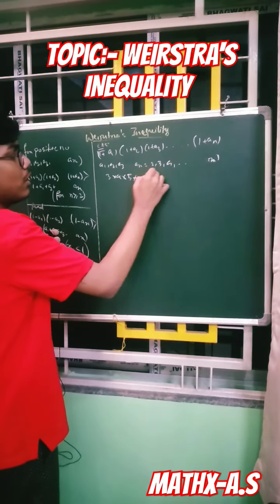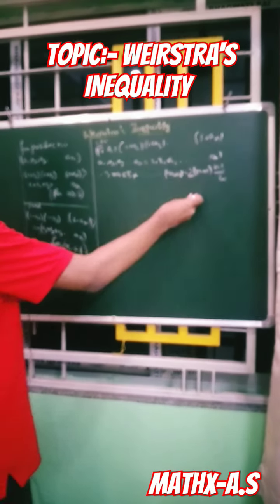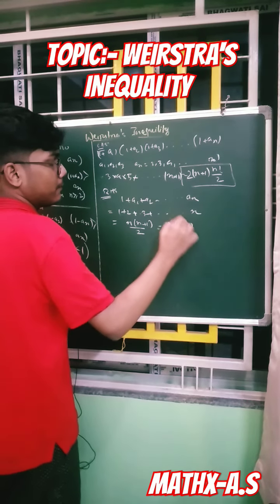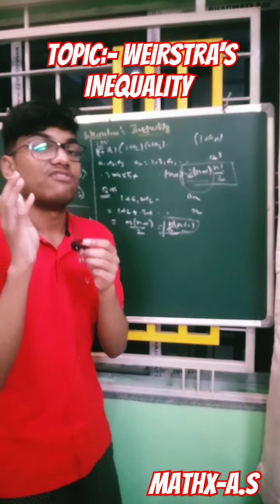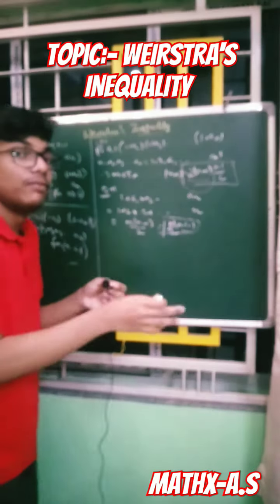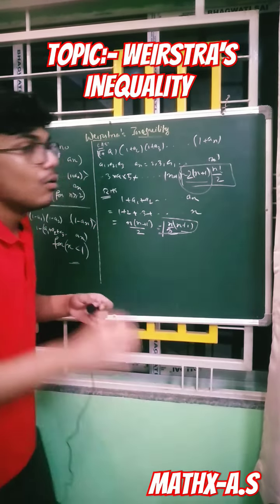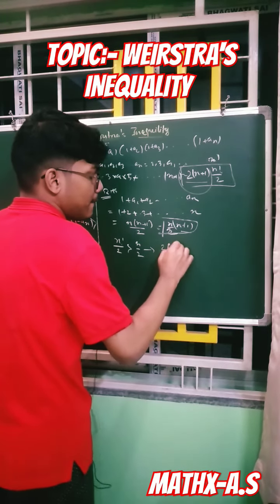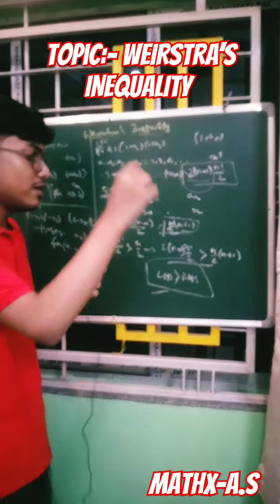Weirsta's inequality proof by Abhikshit Sarkar| MathX